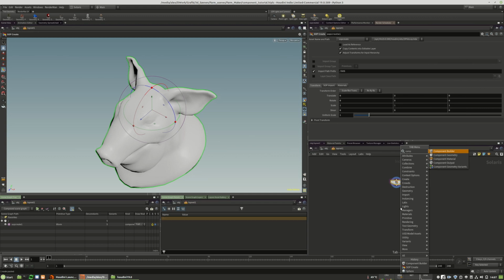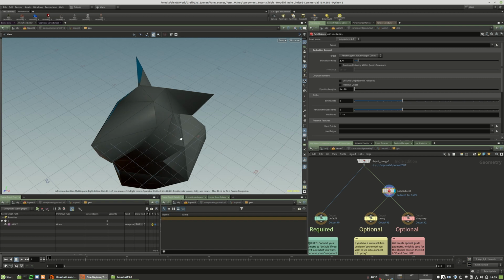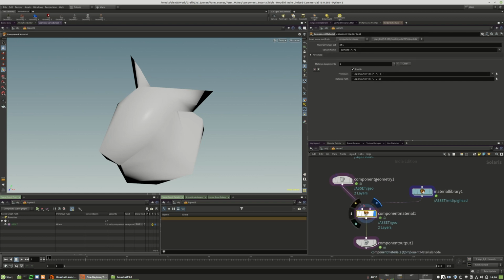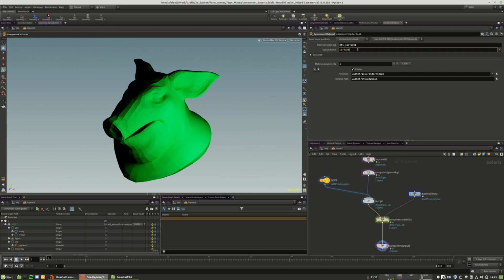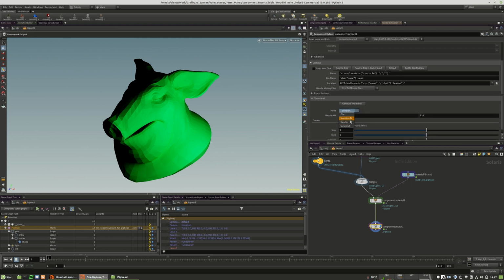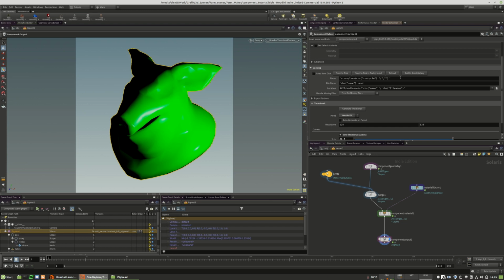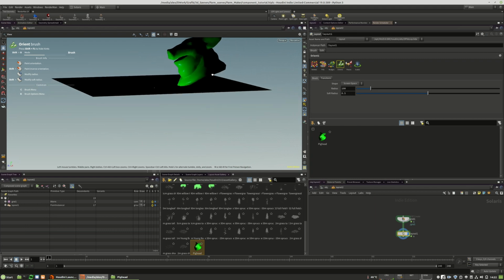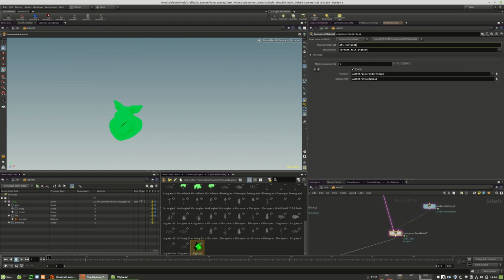Building a Farm in Solaris - Chapter 02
Learn how you can populate the Solaris Asset Gallery with the workshop assets.